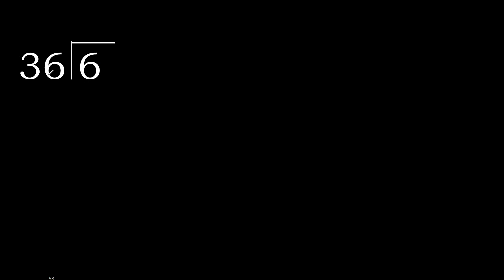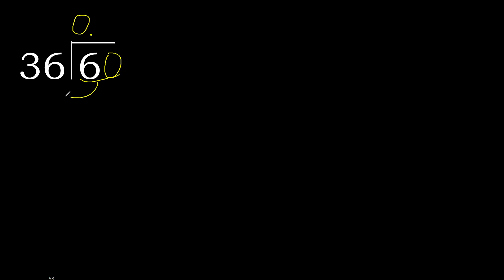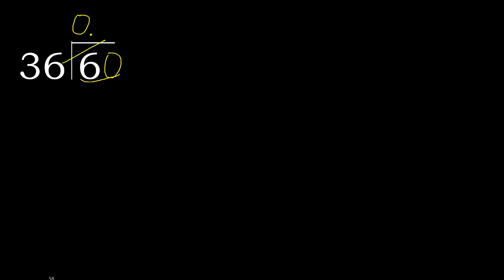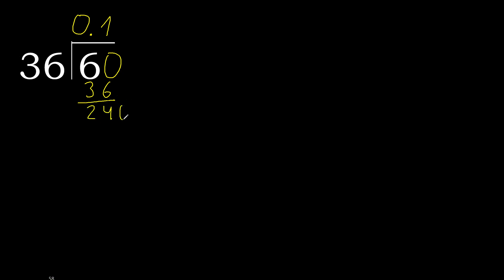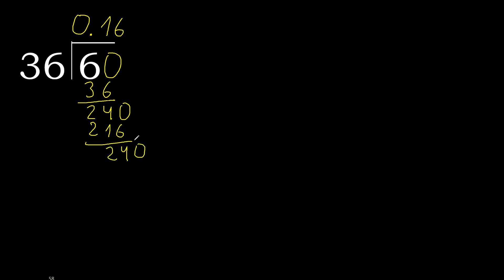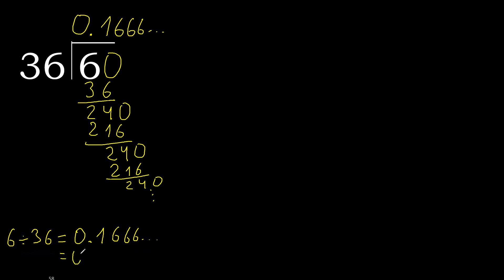Divide 6 by 36 , decimal result . Division with 2 Digit Divisors . How to do